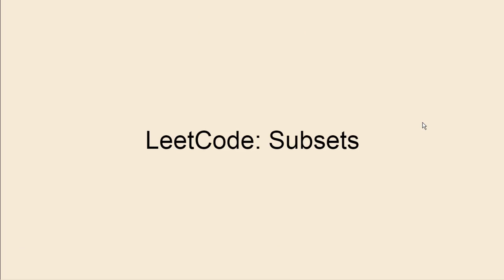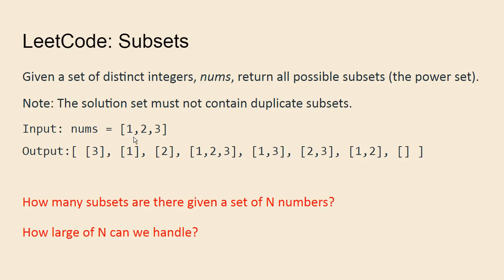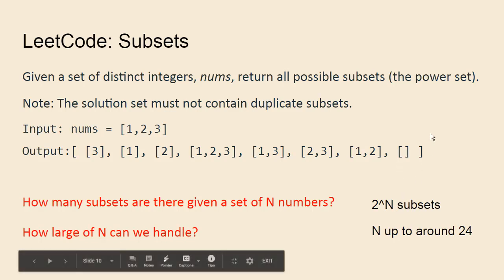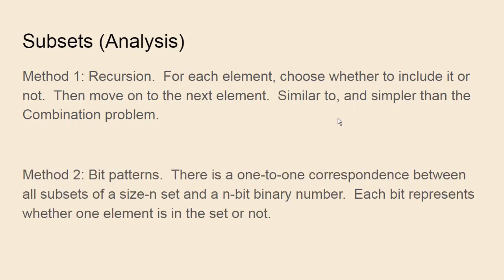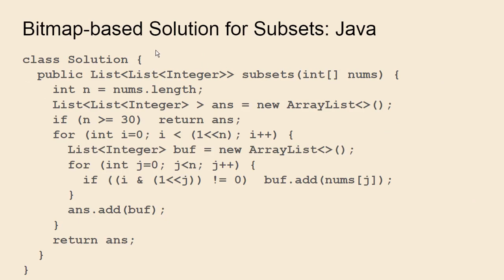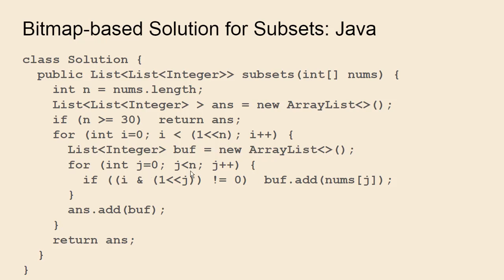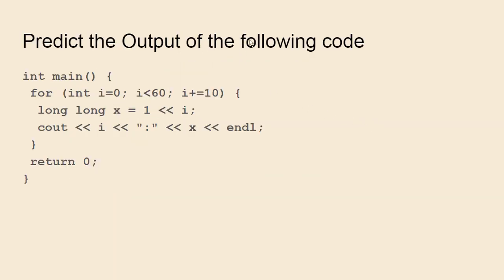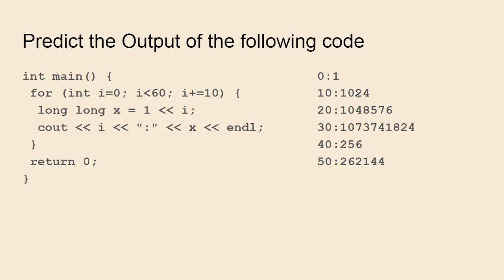CP2 Topic 1: Video 2: Subsets